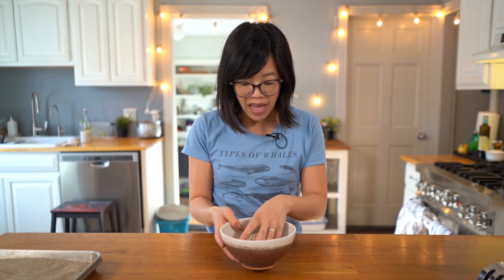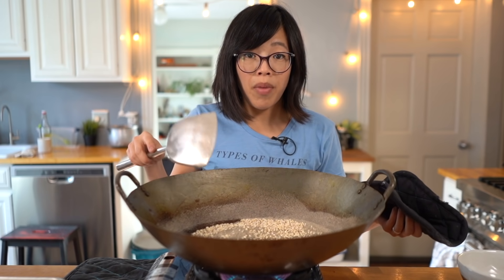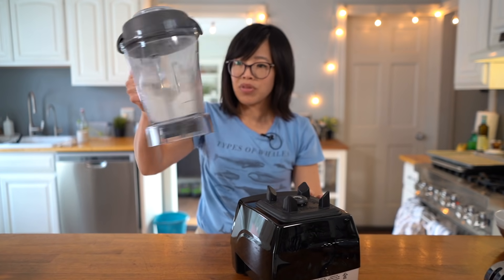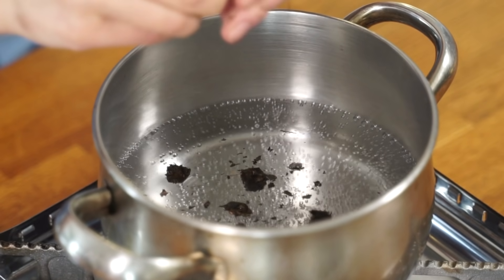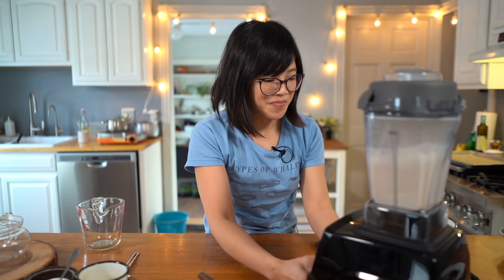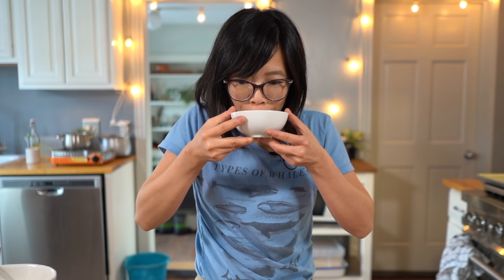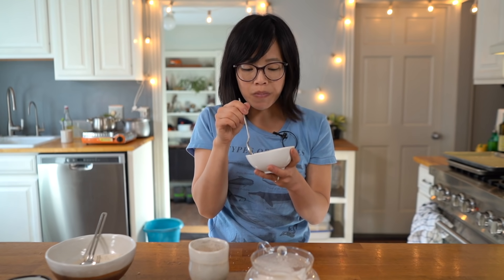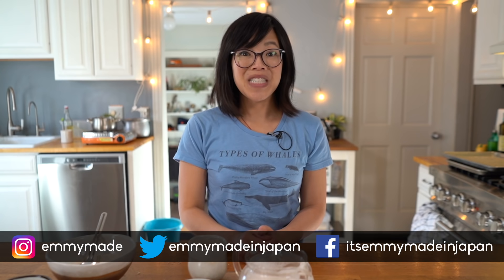How to Make BUTTER Tea & Tsampa -- roasting barley with SAND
Today I will be making food from the Himalayas -- butter tea and tsampa -- or roasted barley flour mixed with tea and butter. The process of making tsampa includes roasting the barley in hot sand!  Big thanks to Miki for her patience and for requesting this recipe. 🙏

This video is NOT sponsored. Just roasting barley and making tea. 🤓

You've made it to the end -- welcome! Did you find the hidden word? Comment: "The lovers, the dreamers, and me." 🎶